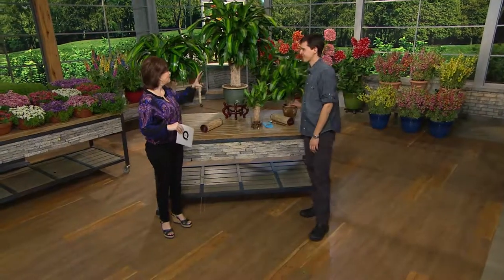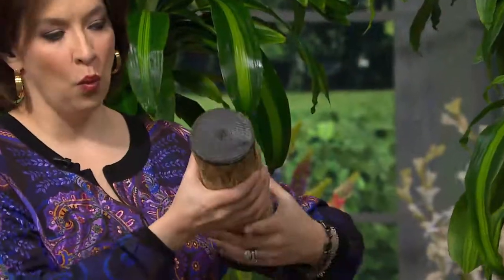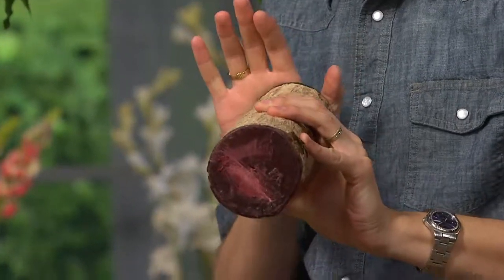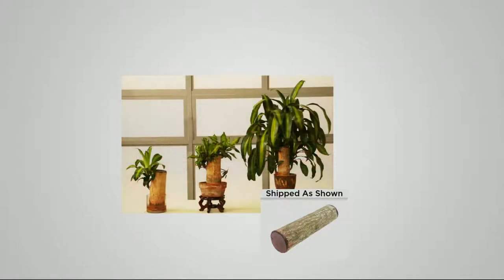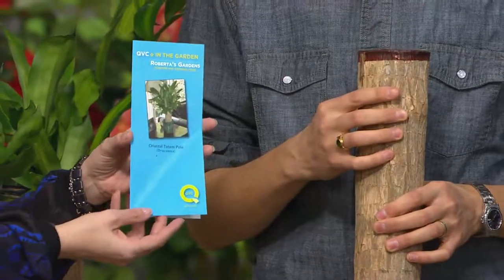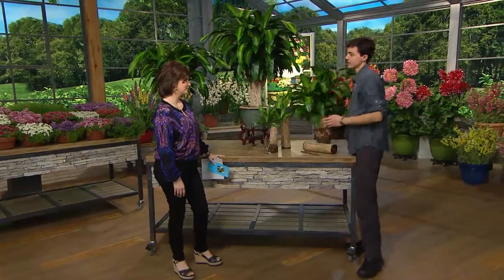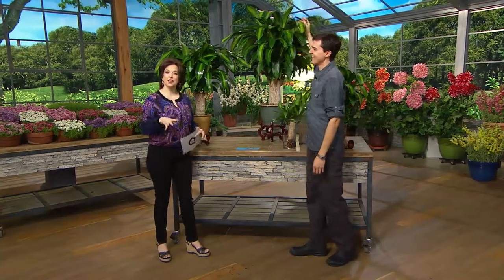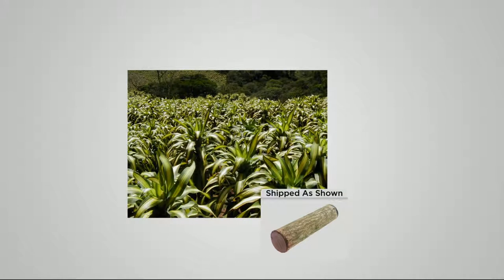Roberta's Oriental Totem Pole with Jacque Gonzales